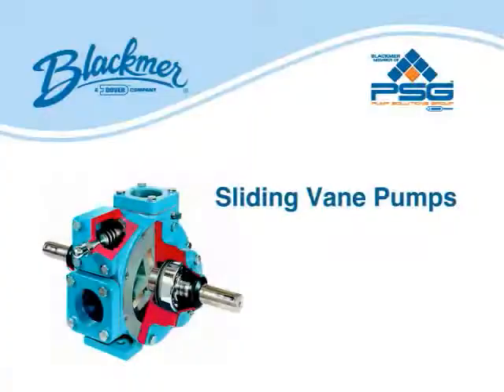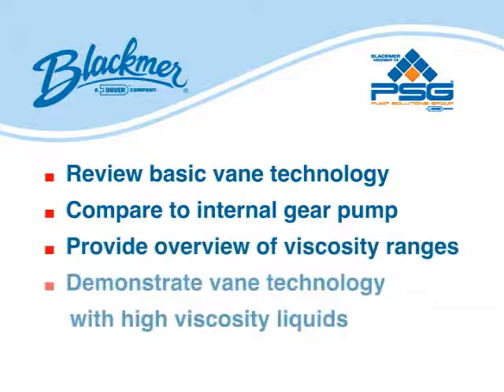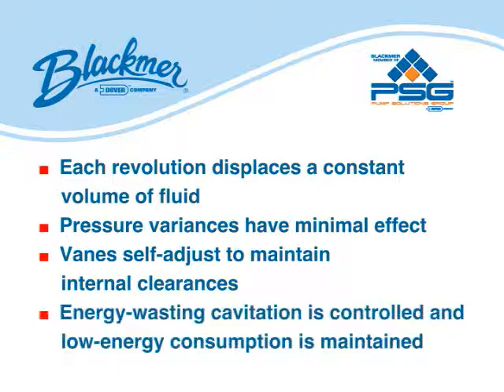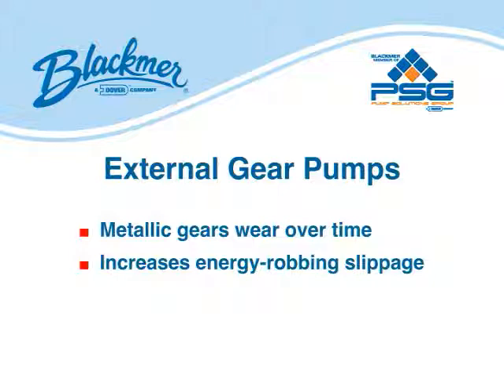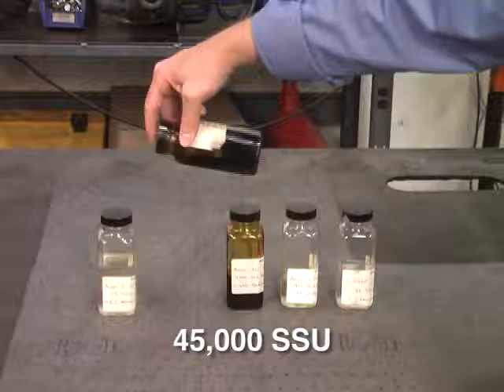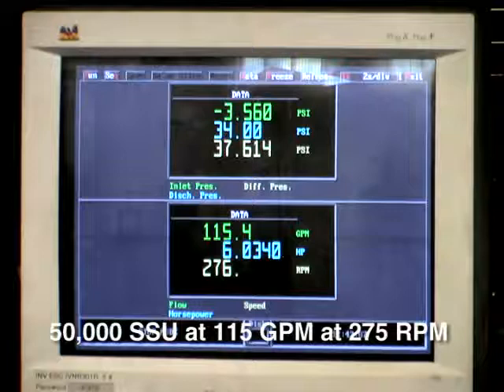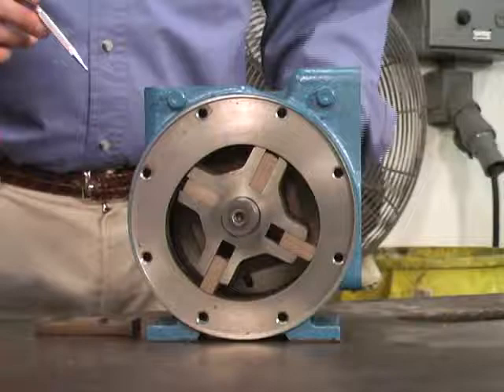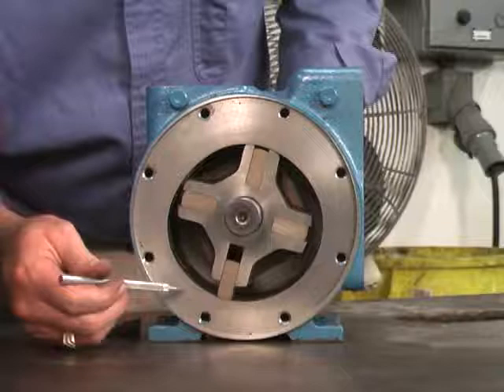Blackmer Sliding Vane Pumps in Thin and Viscous Application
Positive displacement sliding vane pumps provide superior performance over all other positive displacement pump technologies in moving low viscocity, thin liquids, such as refined fuels, LPG, refrigerants, liquid carbon dioxide and ammonia, to name a few.  Vane pumps are clearly the pump of choice in thin liquid applications.

But, it should also be known that vane pumps are very effective at moving high viscosity liquids in the range of 50,000 ssu and higher.